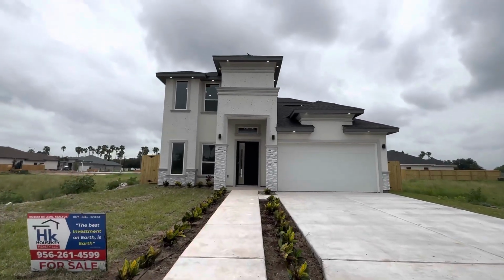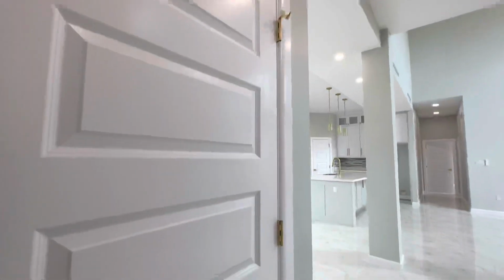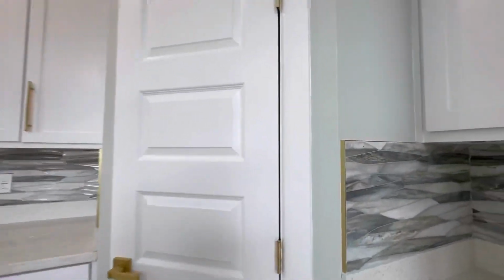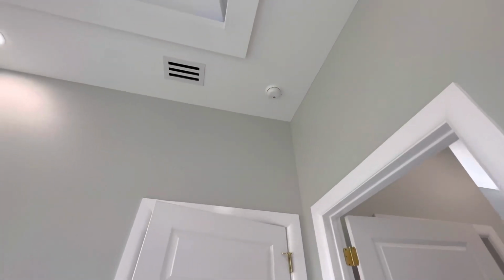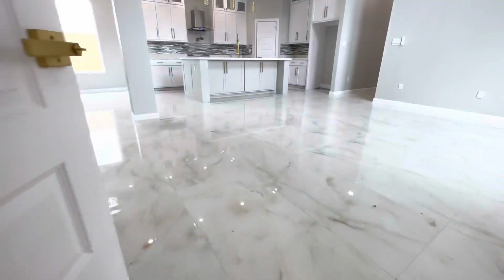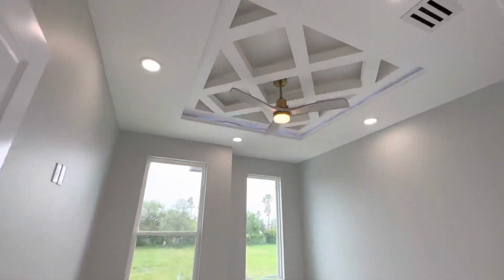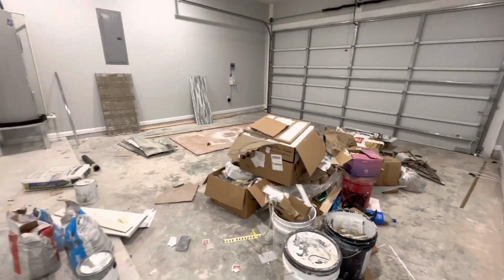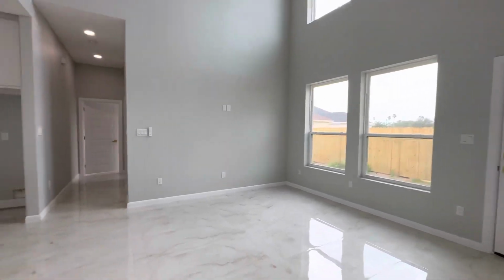NEW CONSTRUCTION | MCALLEN, TX | $395,000.00 | 3 BEDS | OFFICE | 2.5 BATHS | 2,484 SQ FT LIVING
🚨Home Details🚨
▪️Price: $395,000.00
▪️New Construction
▪️3 Bedrooms | 1 Office | 2.5 Bathrooms
▪️2,484 Living Sq. Ft.

▪️Isaiah Ramos
▪️Texas Relocation Experts

Get Pre Approved with @raul_a_martinez_

Listing Agent: Jesús De León | HouseKey Realty

Daily Scripture 👇

“Great is the LORD and most worthy of praise; his greatness no one can fathom. One generation will commend your works to another; they will tell of your mighty acts.”

—Psalm 145:3-4